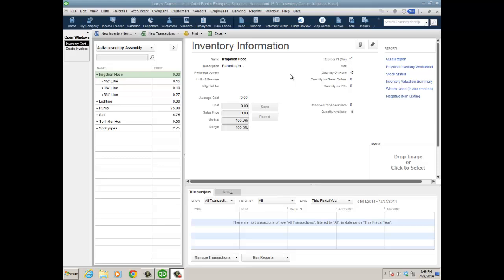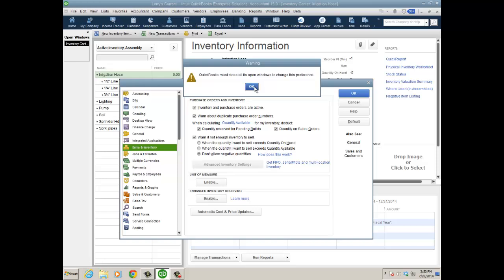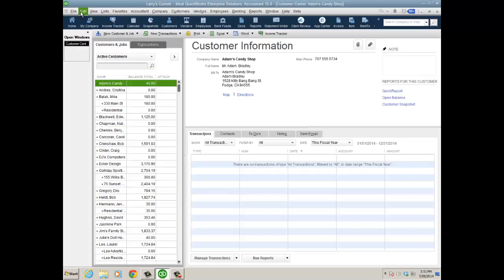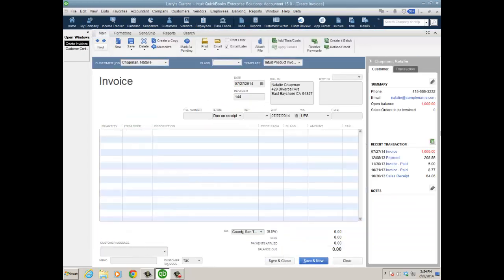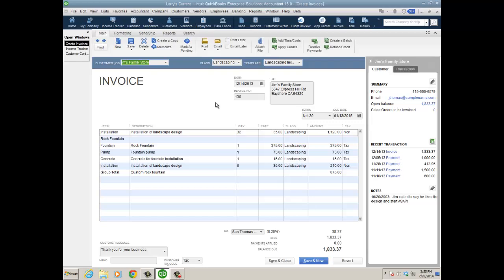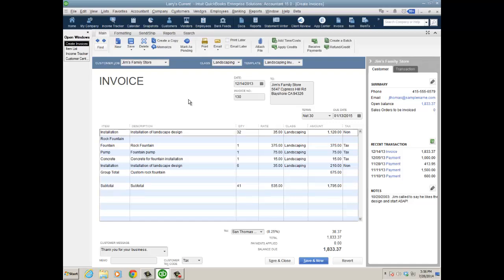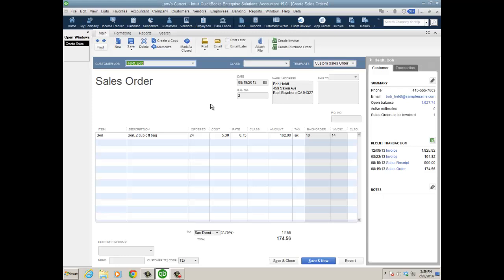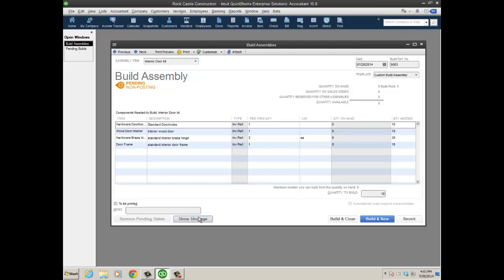QuickBooks Enterprise Solutions 15.0 Enhancements Overview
QBES 15 received an impressive array of improvements affecting how you Control your data, Customize transactions and Work more efficiently. Things like disallowing negative inventory from being sold, disallowing sale to overdue customers, adding total to sales and purchase form columns, sort form columns, and more...